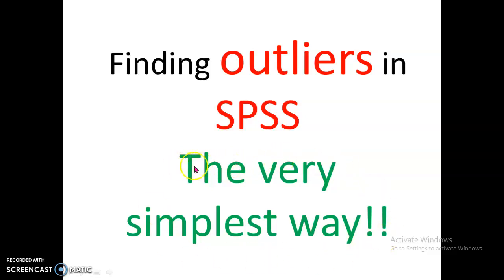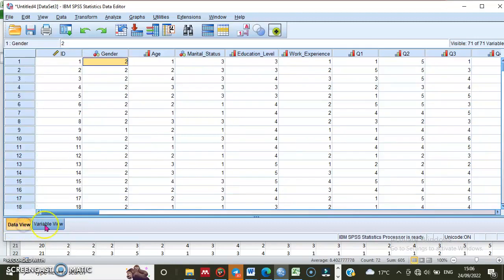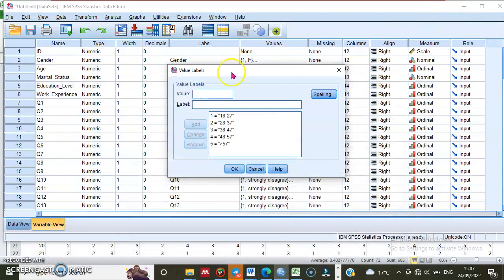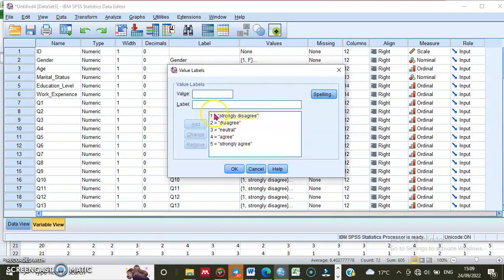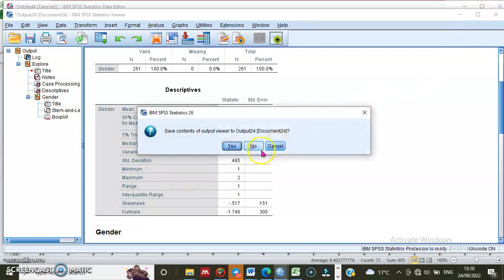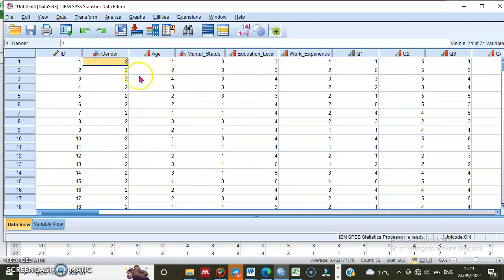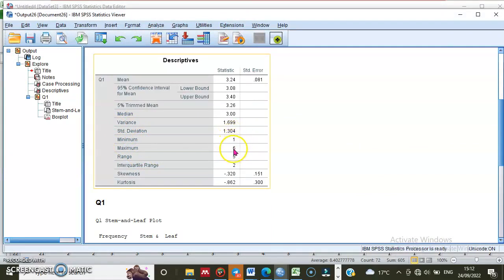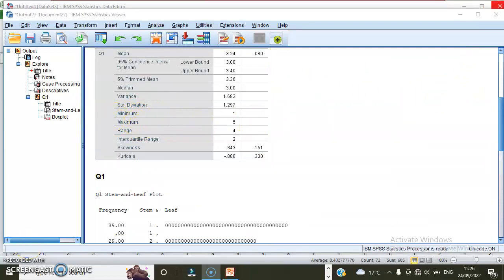How to find Outliers in SPSS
How to find outliers in a data set SPSS
How to find the outlier in SPSS
How to detect outliers using SPSS Statistics
How do you find outliers in SPSS
SPSS outlier analysis
How to calculate outliers in data set
How to calculate outliers in Statistics
SPSS outliers check
Shimekit Tadele